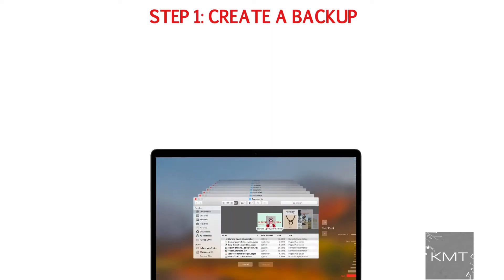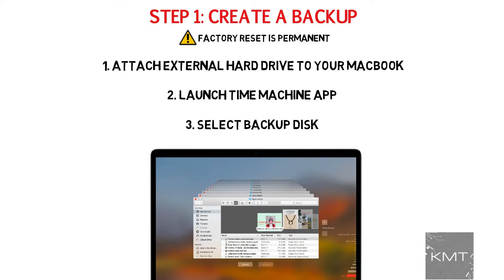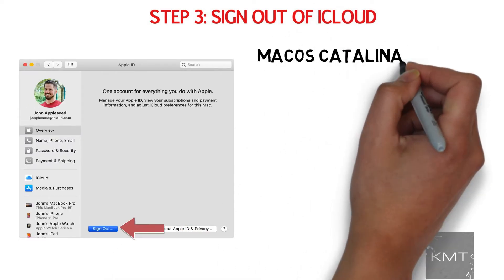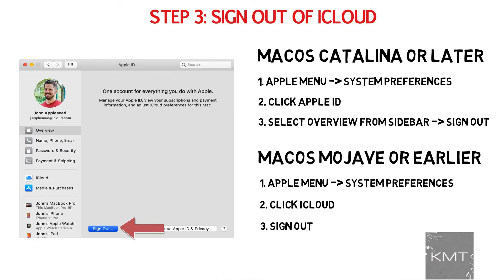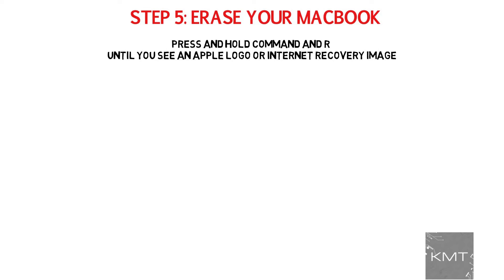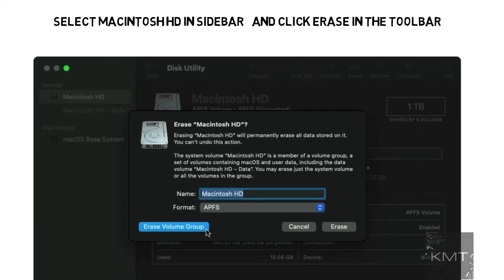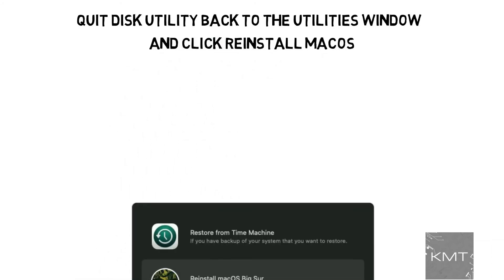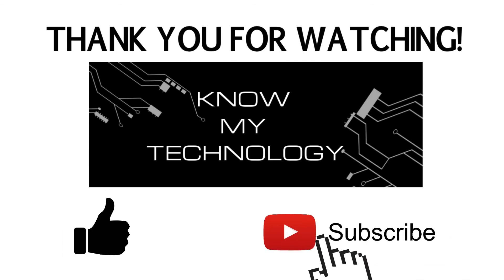How To Reset MacBook Pro? Quick Erase Steps!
In this video we discuss how to factory reset MacBook Pro and the steps required to reinstall MacOS. A factory reset would be done to fix a slow Apple MacBook or even reinstall MacOS to rule out any software concerns with your MacBook. Else you may be selling your MacBook or giving it away and need to wipe Mac storage, and you may be wondering how can I reset my MacBook Pro to factory settings? We will discuss what is involved to restore Mac and how to erase and factory reset Mac, and even provide some Mac tips before you factory reset and wipe Mac storage:

1. Create a backup of you Apple MacBook before factory reset of Mac
2. Before we reinstall MacOS sign out of iTunes
3. Ensure you sign out of iCloud and have your Mac backed up on an external hard drive or on iCloud before we explain how to do a factory reset on MacBook Pro
4. You should also sign out of iMessage before we wipe Mac storage
5. Finally we erase Mac using disk utility and then factory reset the MacBookPro, and ready it to reinstall the MacOS